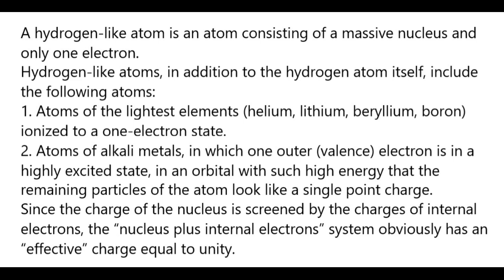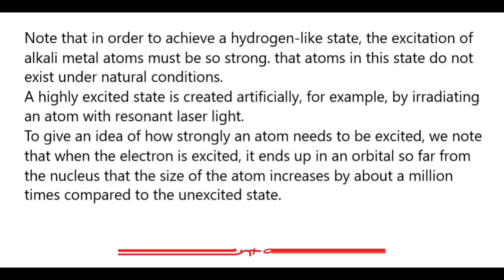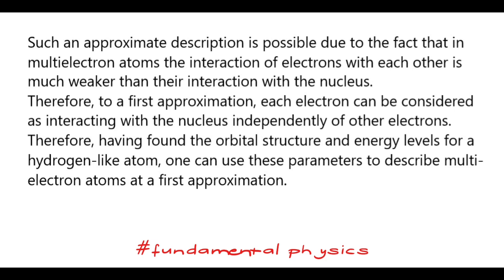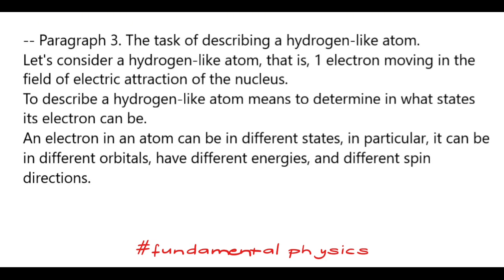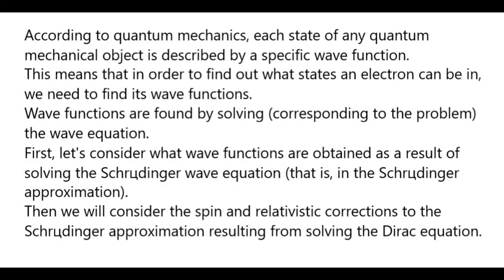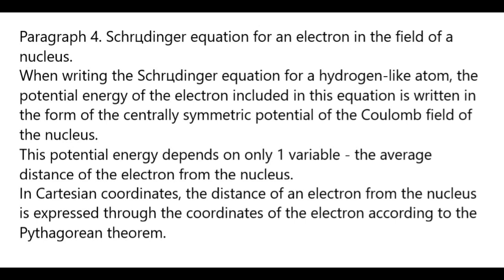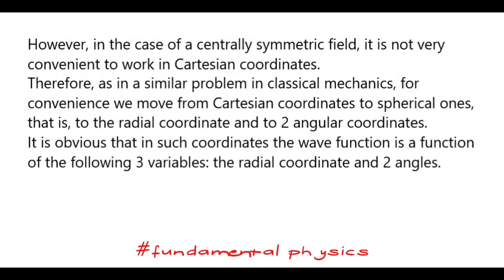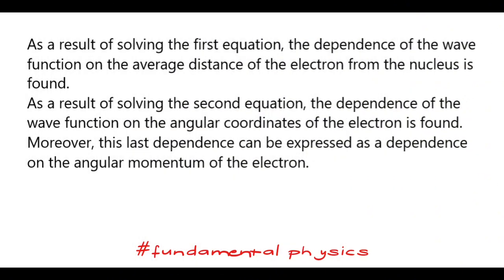Atomic physics. Lecture 3. Hydrogen-like atom and Schrödinger equation for it.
This is a course of lectures on atomic physics, intended for students of higher educational institutions, studying this discipline.

List of lectures on atomic physics:

Lecture 1. Structure of the atom.

Lecture 2. Quantum mechanical description of the atom.

Lecture 3 Hydrogen-like atom and the Schrödinger equation for it.

Lecture 4. Solving the Schrödinger equation. Principal quantum number.

Lecture 5. Orbital and magnetic quantum numbers.

Lecture 6. Taking into account spin in the Schrödinger approximation. Degeneracy of energies.

Lecture 7. Subtle corrections to the Schrödinger approximation. Total moment.

Lecture 8. Fine and superfine splitting of energies.

Lecture 9. Multi-electron atom.

Lecture 10. Atomic moments.

Lecture 11. The magnitude of binding energy. Atomic spectra.

Lecture 12. Zeeman effect.